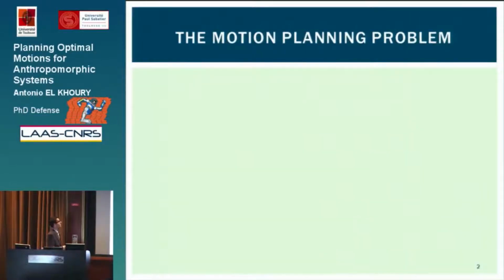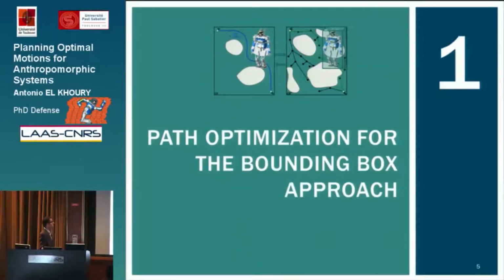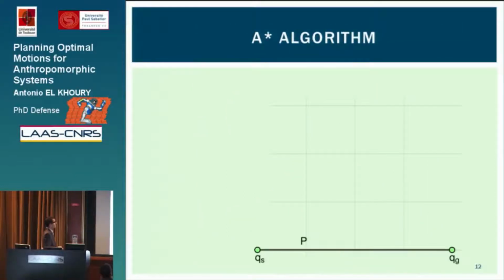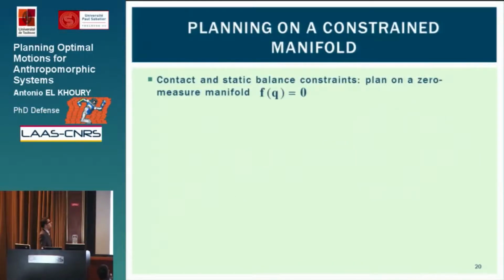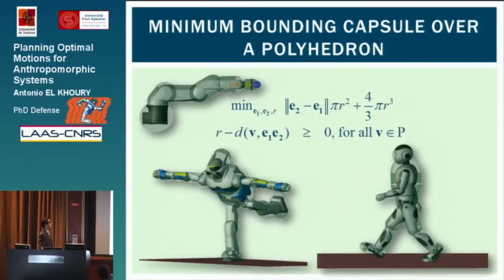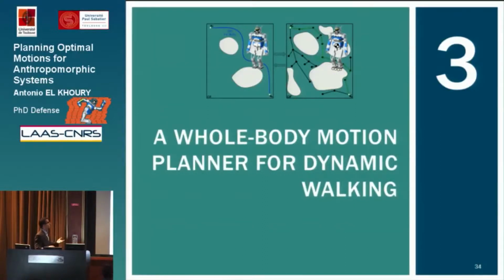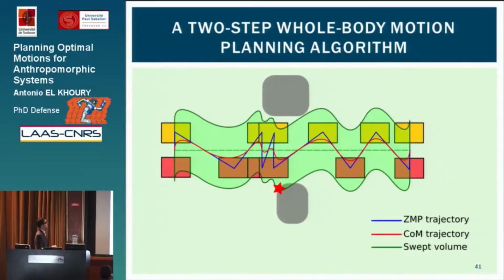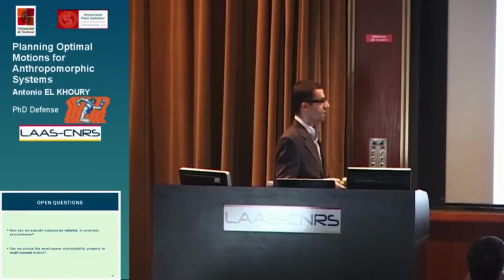PhD defense - Antonio El Khoury - June 3rd 2013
Planning Optimal Motions for Anthropomorphic Systems

This thesis deals with the development and study of algorithms for planning optimal motions for anthropomorphic systems, which are underactuated and highly redundant systems, such as humanoid robots and digital actors. Randomized motion planners and optimal control methods are proposed and discussed. A first contribution concerns the use of an efficient graph search algorithm in order to optimize walk trajectories that were previously obtained for a bounding-box representation of the system using randomized motion planners. The second contribution develops the use of constrained randomized motion planners in order to plan in a generic way whole-body motions that involve both walking and manipulation. Finally we develop an algorithmic approach which combines constrained randomized motion planners and optimal control methods; this approach allows the generation of dynamic, fast and collision-free motions for anthropomorphic systems in the presence of obstacles.